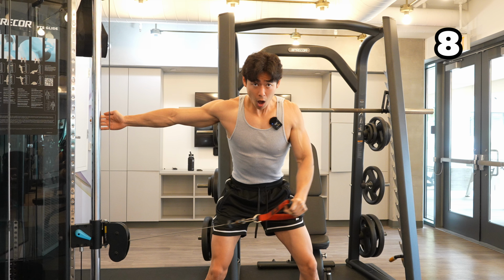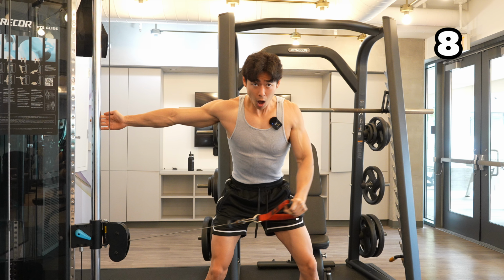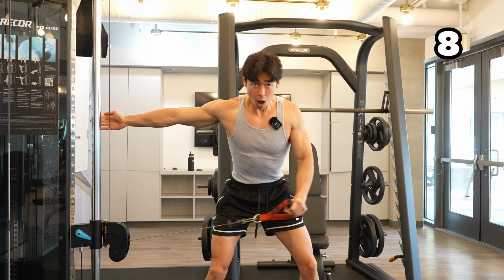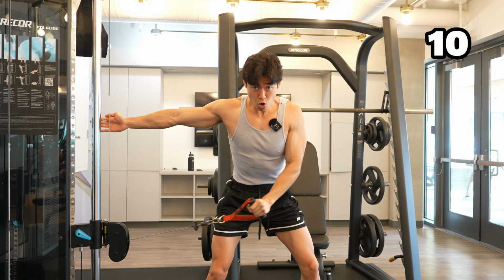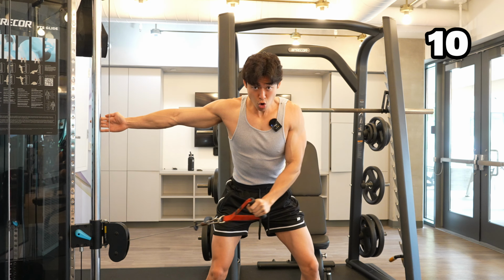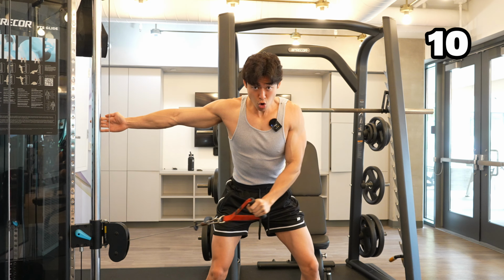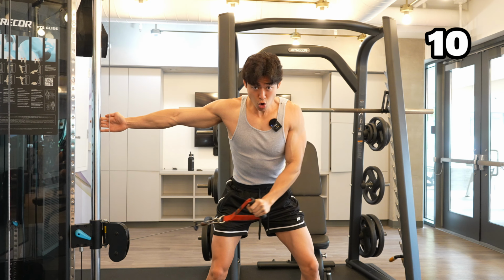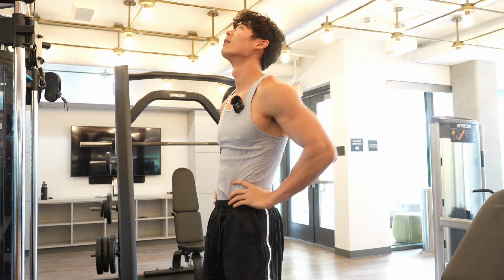FULL WEEK OF TRAINING IN MY APARTMENT GYM | Shoulders & Arms | Day 5/5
👇🏼 apply for 1:1 coaching with me here 👇🏼

timestamps
0:00 Intro
0:35 Exercise 1
1:52 Exercise 2
3:11 Exercise 3
4:25 Exercise 4
5:50 Exercise 5
6:57 Exercise 6
8:33 Outro